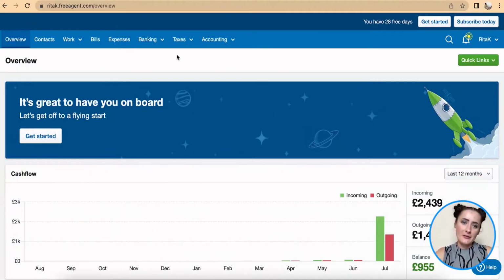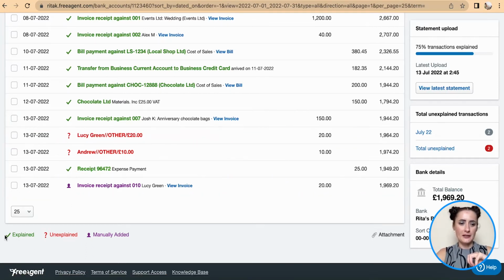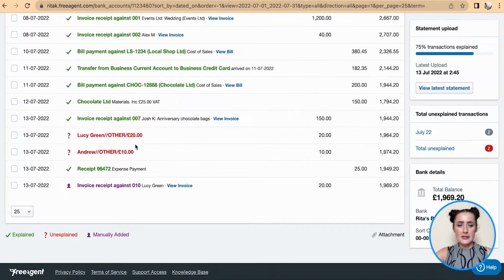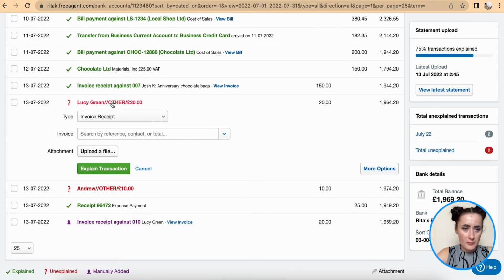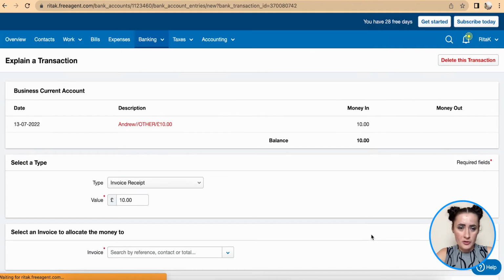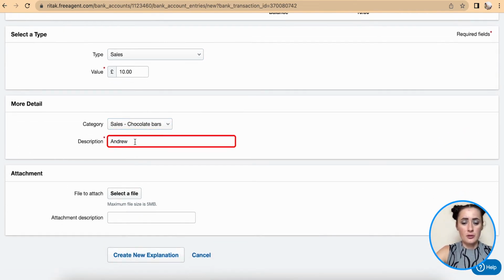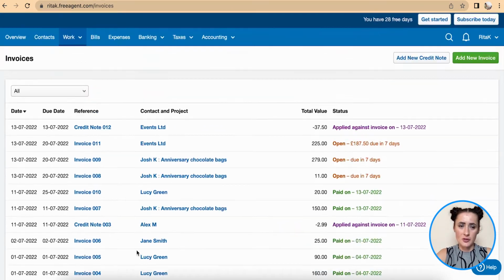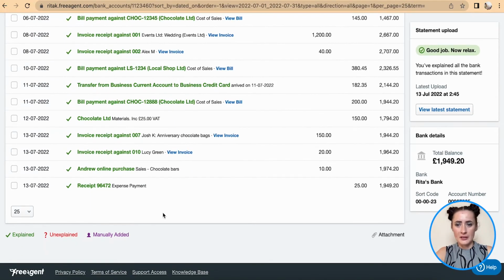How to reconcile a Bank account on FreeAgent (match, post expense, allocate)